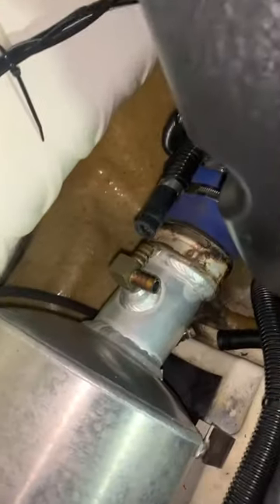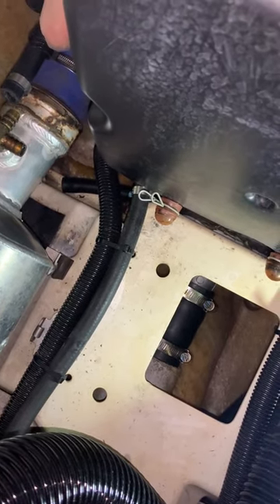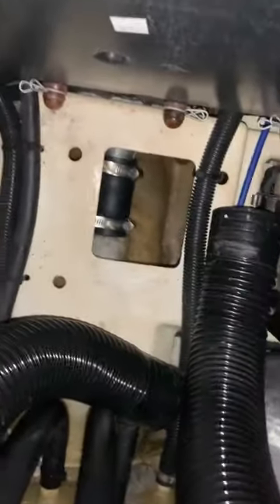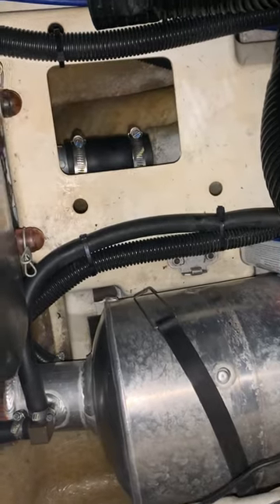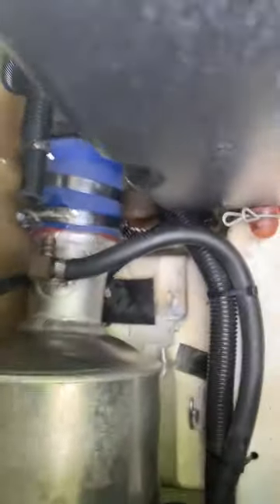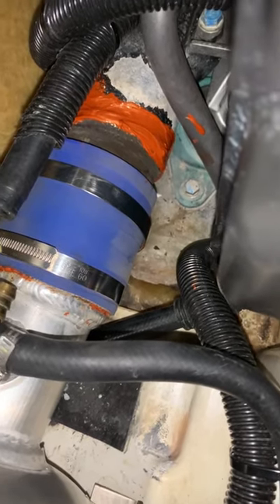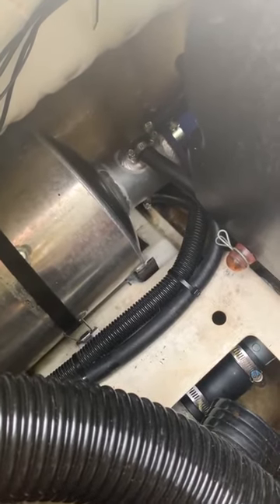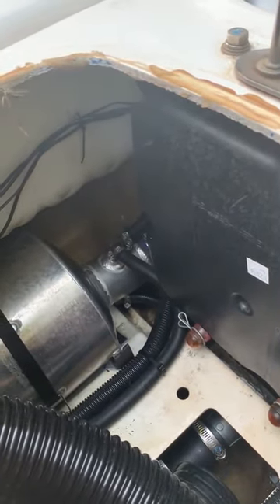Kawasaki STX 15F Jet Ski Water in Hull - Finding and Fixing the Problem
I've been riding this machine since 2012 and it finally developed a water leak. It wasn't a fast enough leak to sink the machine in minutes, just a slow leak of about 2 inches of water per hour entering the hull.

What alerted me that there was a problem was a vibration noise at half throttle that gradually escalated to 3/4 throttle. As the noise happened more frequently, I lifted the seat for a look and noticed some extra weight in my hull.

Lucky for me, this incident took place at my cottage where we have a PWC port. I quickly parked on the port and pulled the drain plugs. Once the water was out of my hull, I put the drain plugs back in and went for a rip. No more vibration noise until I had been riding for a good 20 miles.

In this video, I will be running the machine on the hose while I tinker around in the hull looking for water entry.

00:00 introduction
00:53 starting it on the hose
01:36 shutting it down to look for clues in the hull
02:05 trail of water discovered
02:35 flow of water spotted under coupler
03:12 clean-up of calcium build up on muffler side
03:37 Permatex Ultra Copper gasket maker solution
04:32 reconnected coupler after applying gasket maker
05:35 using contact cement to fix a traction pad
06:28 re-testing Kawasaki on hose
06:57 calcium build-up discovered on manifold side of coupler
07:15 how I moved the coupler off the exhaust manifold
07:44 putting it back together after applying gasket maker
07:55 moment of truth. Testing my gasket maker fix
08:55 no more water leak. Summary of steps taken to fix it
09:45 Conclusion and result of lake test